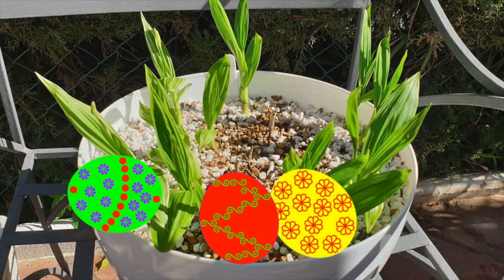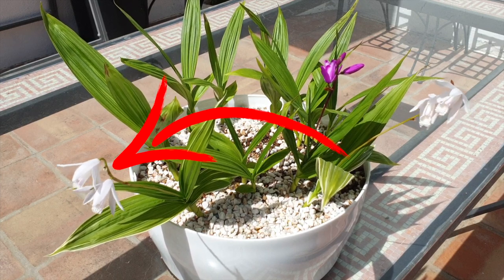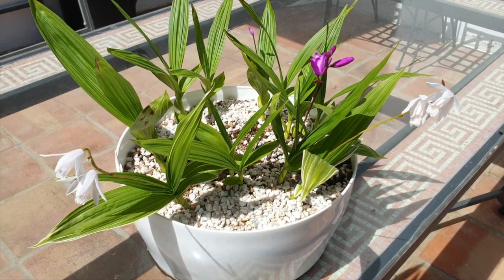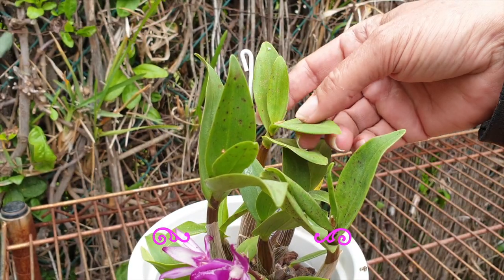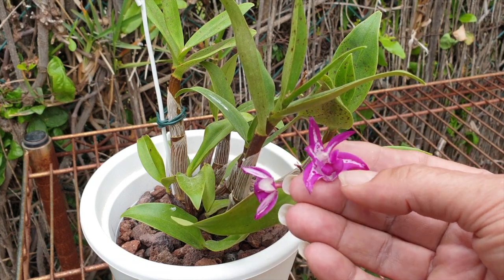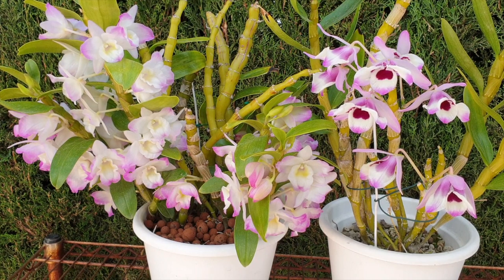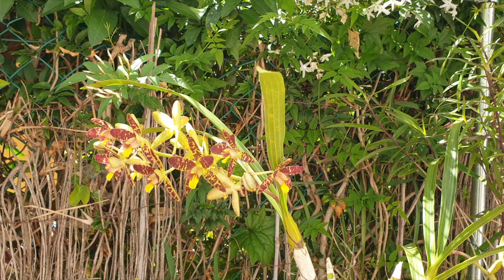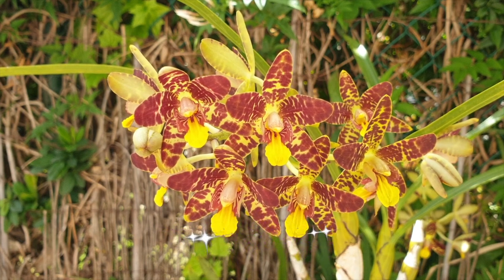😍💐First Time Blooming Orchids on The Patio &MORE! ninjaorchids easter happyeaster 🐰🫶🏼🌸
A very SUCCESSFUL DAY on The Patio at Ninja Orchids and what better time to introduce my first time blooming orchids to you, than EASTER! IF you celebrate Easter, The Orchids and I wish you a very Happy Easter, and we send you and your family peace and blessings in your home, as well as, you orchid collection! May everyone bloom and grow, that is under your care, be they in human form, or plant form! 🫶🏼❤️
00:00 - Orchids that are blooming for the first time at Ninja Orchids
00:29 - Bletilla striata albostriata in bloom and set up
05:04 - Orchids in the blooming alley Laelia Harpophylla
05:34 - Dendrobium Patricia Van Puyenbroeck in bloom and set up
10:04 - Dendrobium nobile Dendrobium nobile var. cooksonianum in bloom and fragrance
14:27 - Ansellia africana Buffalo x Leo in full bloom and fragrance
My environment:
Mediterranean climate, hot summers / mild winters
45% - 85% humidity, with regular airflow
Thumbnail / Outro Image:   Bodum.westernscandinavia.org
Orchid growing supplies:
               Seramis, Akadama
Water: Reverse Osmosis
Insecticidal Soap
General PPM: 300 Summer, or in active growth
                          150 Winter, RO Water and KelpMax only